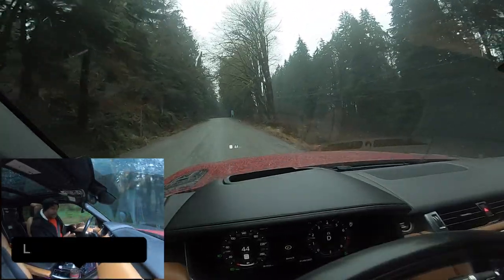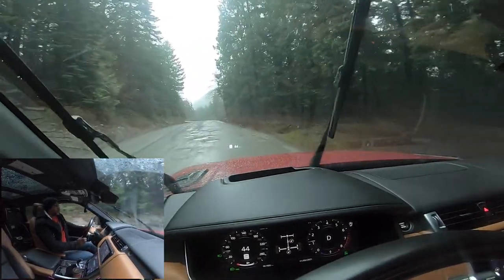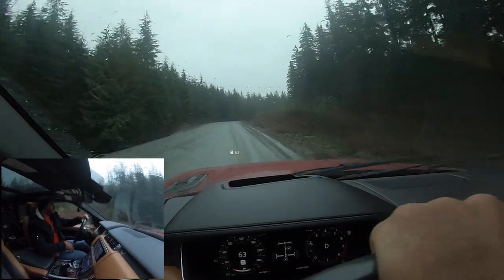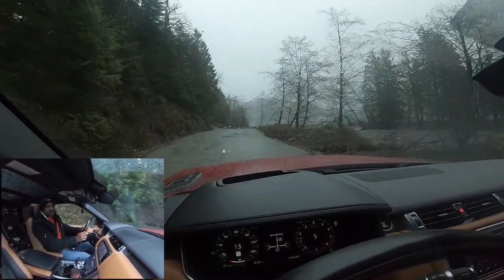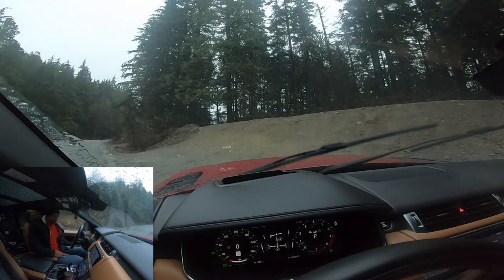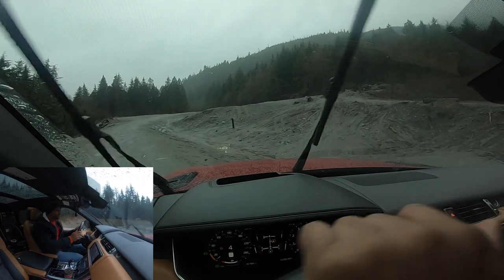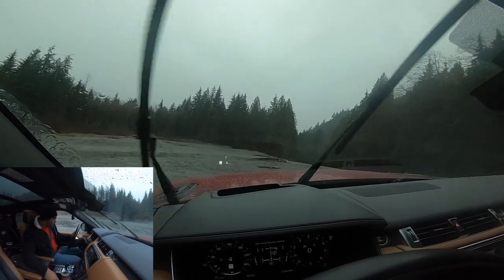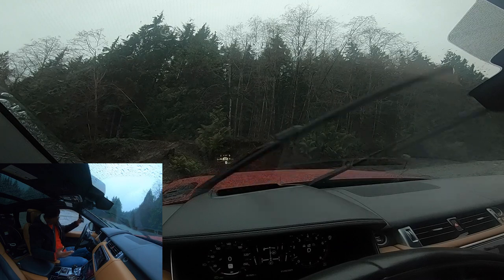NEW Range Rover Sport Off Road POV | Sand Mud Mode